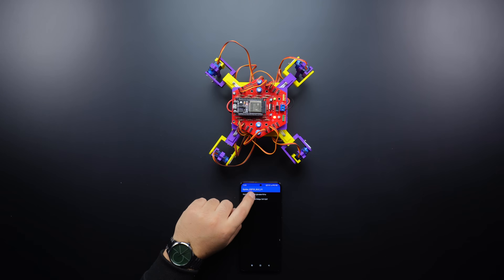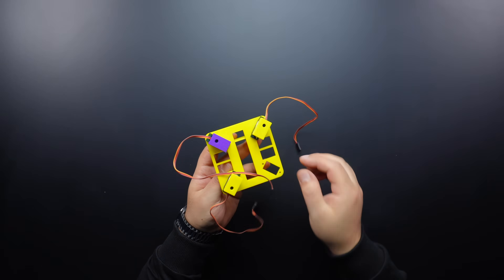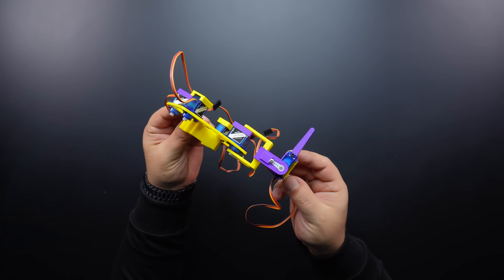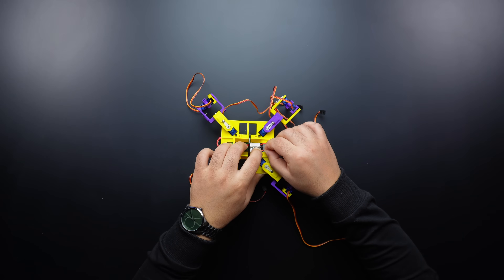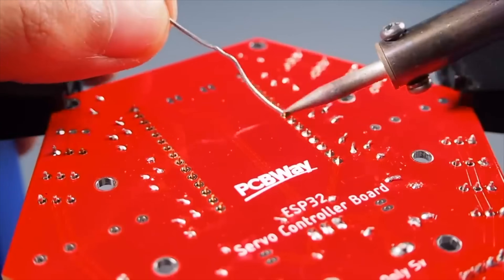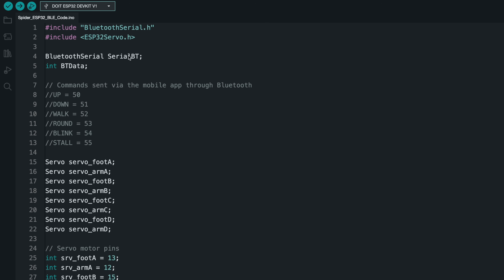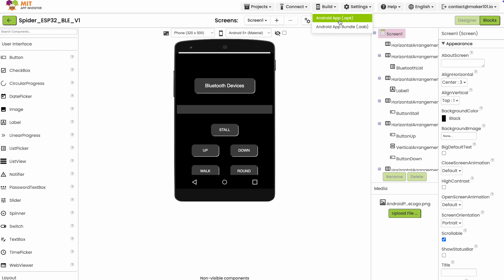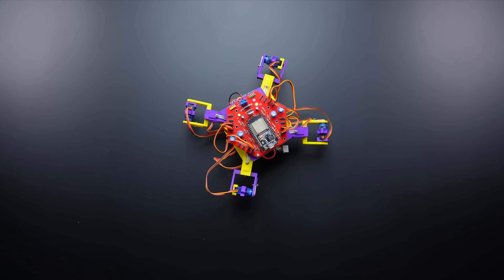4-legged walking robot with 3D printed parts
📌 Cheap & Quick PCB, 3D Printing, CNC machining, and fabrication services from PCBWay
📌 Save big on PCBWay's new year sale!

In this video, I will show you how to make a simple 4-legged walking robot using 3D printed parts. The design consists of only five main parts, including the top and bottom plates, arm connectors, legs and servo holders. The 4 legs of the robot consist of four arm parts and four leg parts. A total of eight hobby servo motors are used for the robot movement, four in the arms and four in the legs.

On the circuit side, an ESP32 board was preferred, but the project can be easily controlled with Arduino boards. The Bluetooth feature of the ESP32 board was preferred for wireless communication and a simple application was created for control. The app allows you to control the robot's movements such as walking, turning and jumping with simple commands.

This project is easy to assemble and use, making it a great choice for students, teachers or anyone interested in robotics. Let's get started!

Simple DIY 3D Spider Robot | 4-Legged Walking Robot